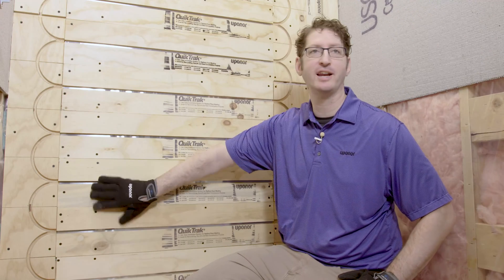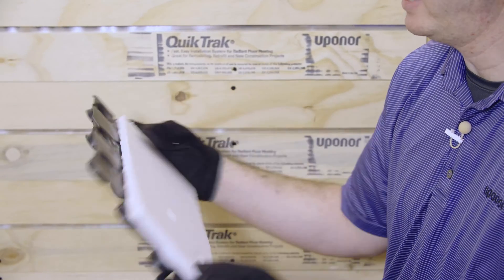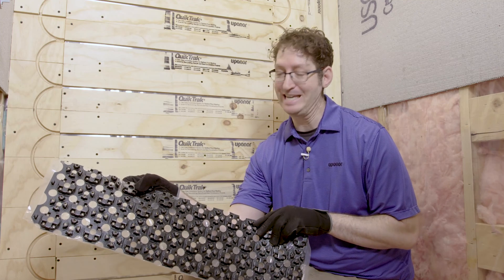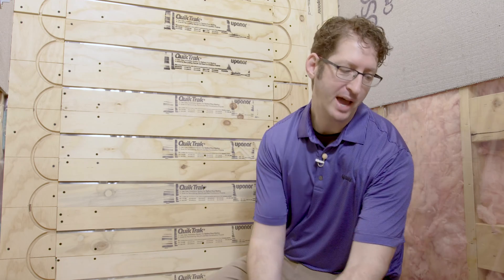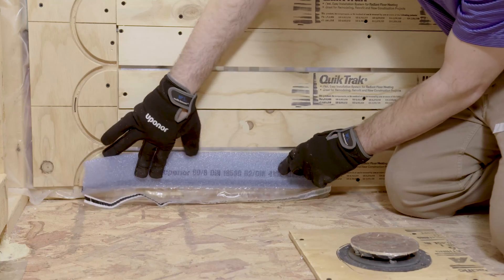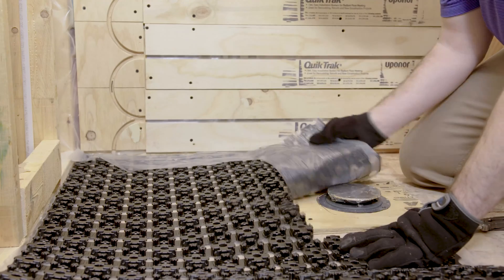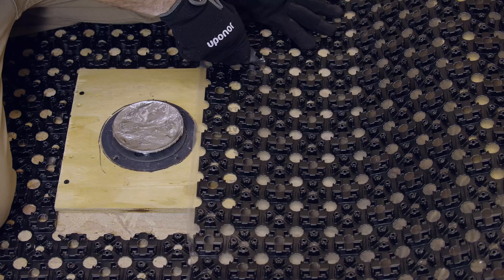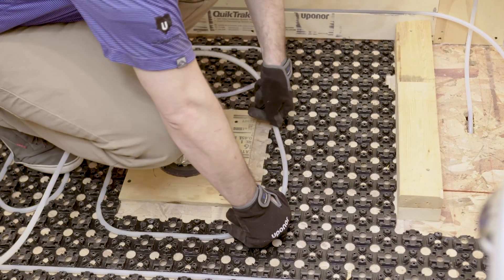Learn How to Install Uponor Fast Trak™ in a Radiant Heating System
Learn how to install Uponor Fast Trak™ for radiant floor heating systems. The preformed knobbed mats provide a fast and easy method for installing Wirsbo hePEX™ tubing. Follow along as Dan Hubbard, customer trainer with Uponor, walks through the simple steps of a radiant shower installation using Uponor Fast Trak to heat the shower base. The installation also includes Uponor Joist Trak™ and Quik Trak® for floor and wall radiant heat. As the industry leader in residential and commercial radiant solutions, Uponor offers products, systems, design services, training, and technical support to help ensure a quality, high-performing system from concept to completion.